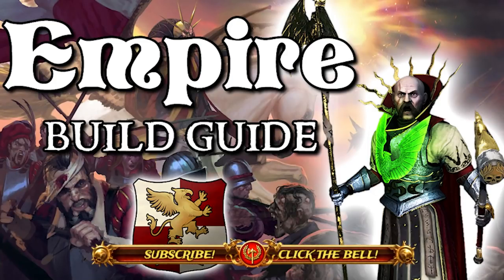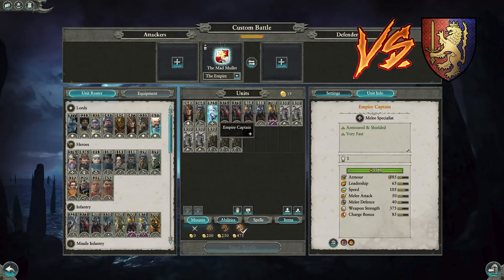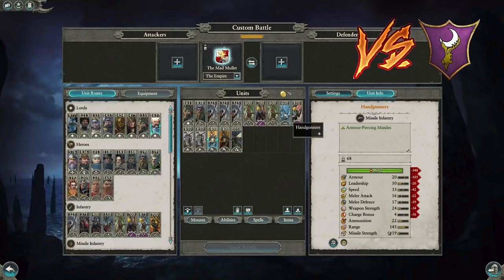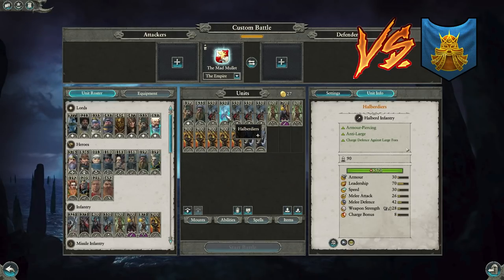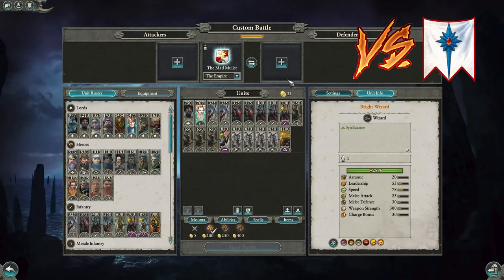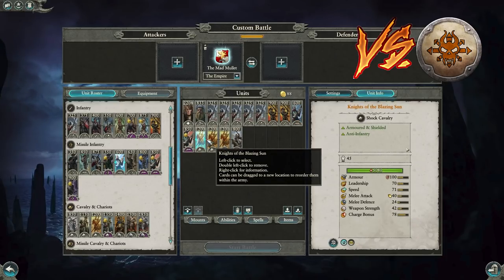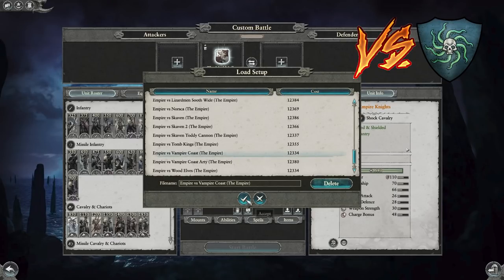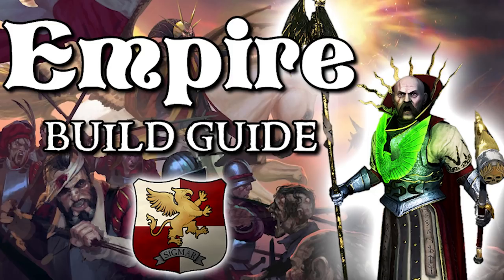EMPIRE ARMY BUILDING GUIDE | Total War Warhammer 2 - FOR SIGMAR!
0:00 Intro
0:30 Beastmen
2:07 Bretonnia
4:36 Chaos
5:56 Counts
7:47 Dark Elves
10:29 Dwarfs
12:26 Greenskins
15:00 High Elves
17:27 Lizardmen
19:27 Norsca
20:47 Skaven
23:16 TK
24:29 Coast
26:07 Wood Elves